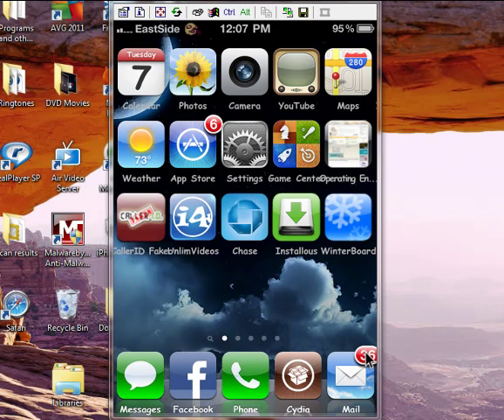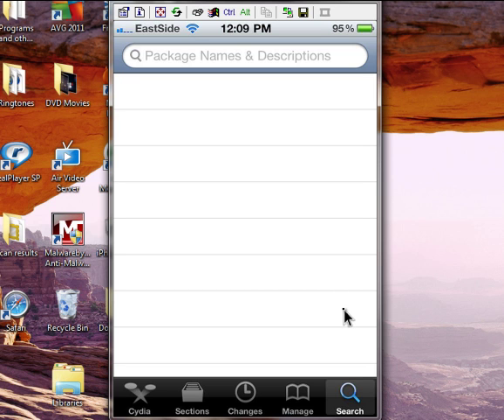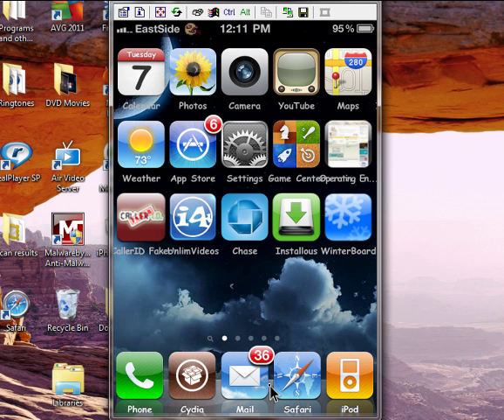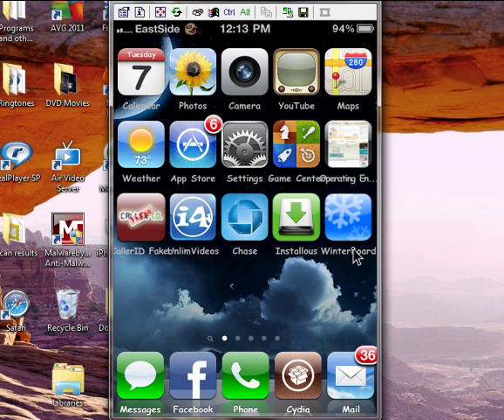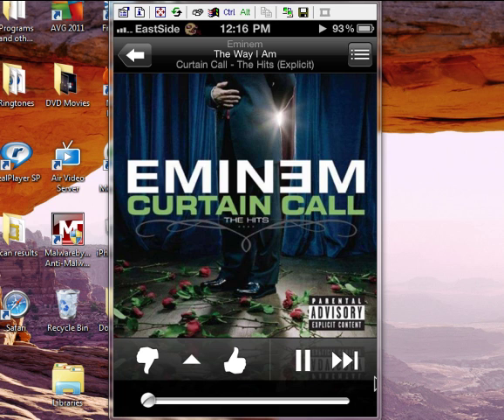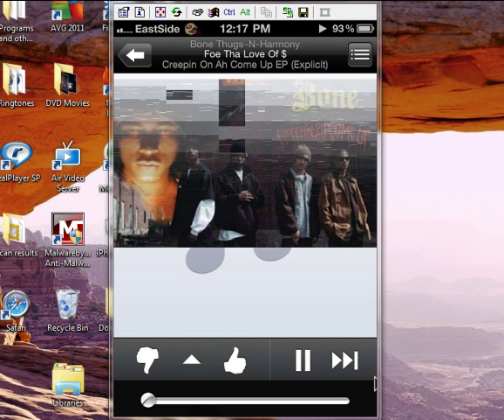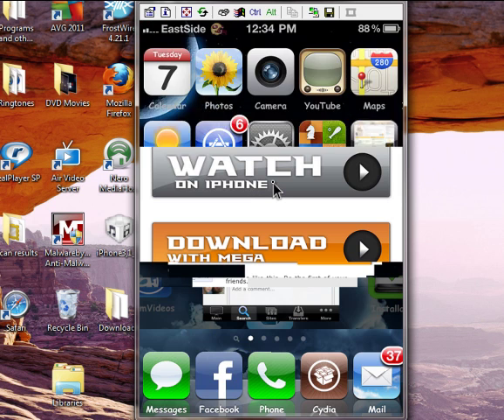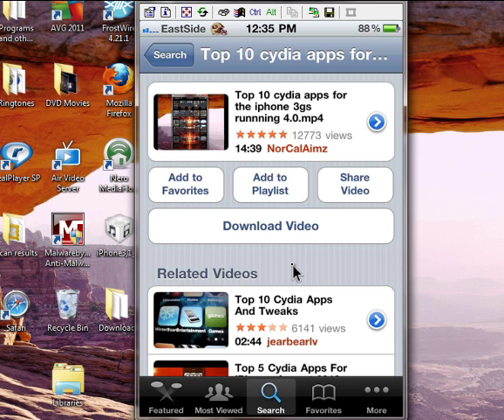best cydia apps for iphone 4 with 4.1 version.mp4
Ok this apps, themes, tweaks are for the iphone 4 running 4.1 version

The apps, and tweaks are;

1) Cyntact- adds pictures to your contact list

2) Infinitydock - adds infinite icons to your dock for better accessibilty

3) Gridlock - allows you to put your icons anywhere on your screen

4) Pandora v3.1.4 skip Hack - gets rid of ads and allows for infinite skips on pandora

5) Mywi 4 Cracked - allows you to use your iphone as a wifi for other devices like computers, ipad etc. ( this does effect your data plan only if you go over)

6) UnlimVideos - allows you to stream or download videos to your iphone or ipod

7) YourTube 2 - allows you to download video straight from youtube to your iphone or ipod